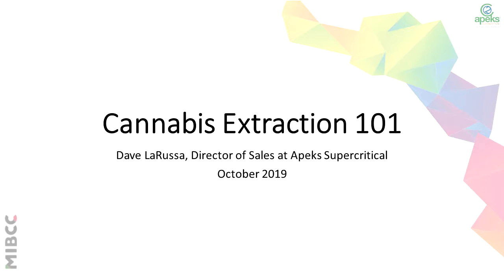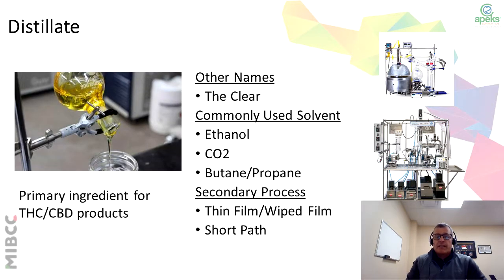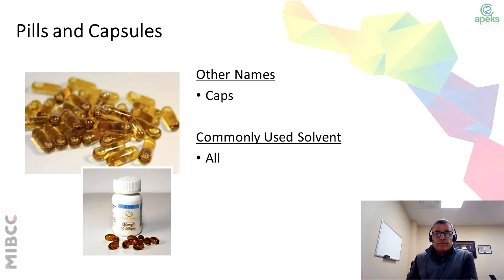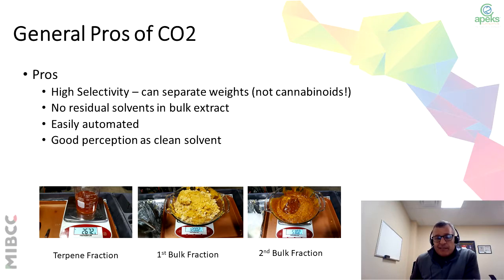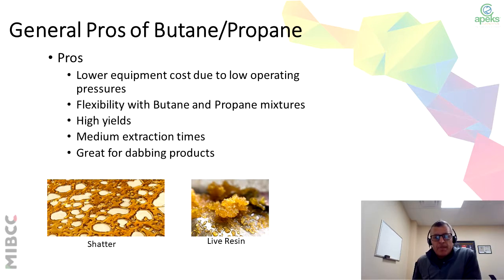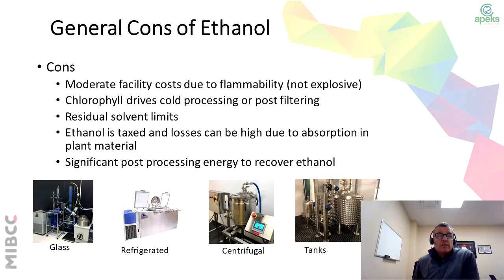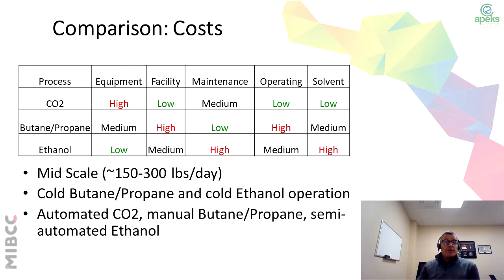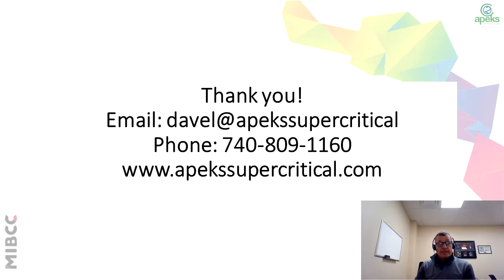Basic Concepts of Extraction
Dave LaRussa: Director of Sales, Apeks Supercritical

Copyright MIBCC 2019